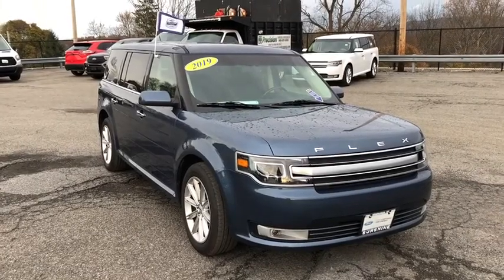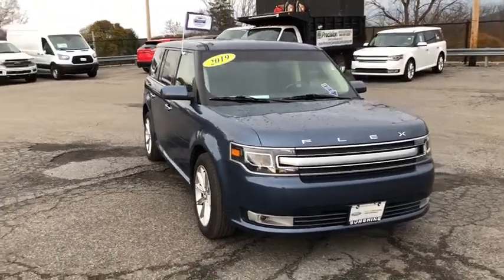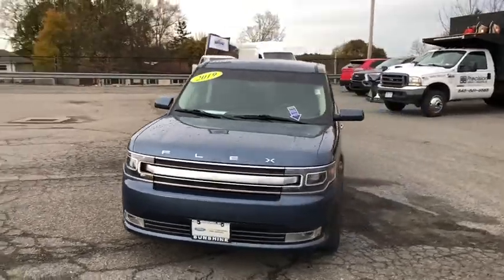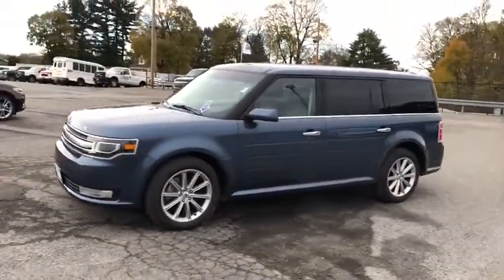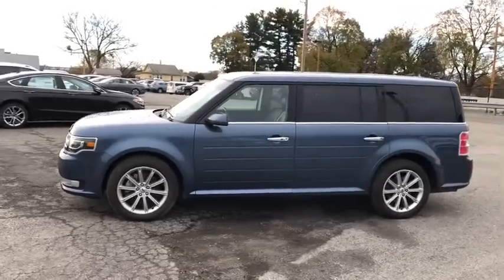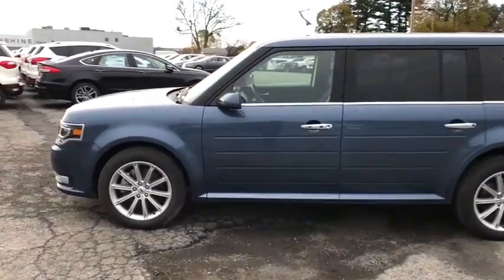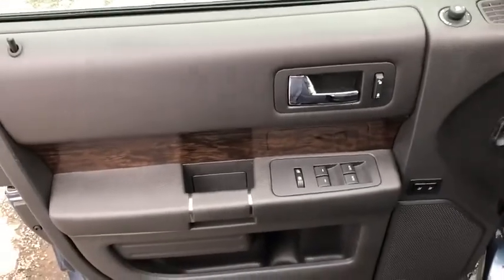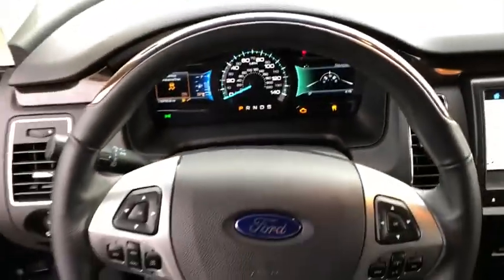2019 Ford Flex Newburgh, New Windsor, Middletown, Marlboro, Beacon, NY R2349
Blue Used 2019 Ford Flex available in Newburgh, New York at Sunshine Ford. Servicing the New Windsor, Middletown, Marlboro, Beacon, NY area.

Sunshine Ford
40 Route 17K

Limited trim. CARFAX 1-Owner. NAV, 3rd Row Seat, Heated Leather Seats, Power Liftgate, Rear Air, All Wheel Drive, CHARCOAL BLACK, PERFORATED LEATHER-TR... CHARCOAL BLACK, PERFORATED LEATHER-TRIMMED FRONT BUCKET SEATS, Alloy WheelsKEY FEATURES INCLUDEThird Row Seat, Navigation, All Wheel Drive, Power Liftgate, Rear Air Ford Limited with Blue Metallic exterior and Charcoal Black interior features a V6 Cylinder Engine with 287 HP at 6500 RPM*.OPTION PACKAGESCHARCOAL BLACK, PERFORATED LEATHER-TRIMMED FRONT BUCKET SEATS 10-way power driver seat w/power recline, lumbar and memory, 6-way power front-passenger seat w/manual recline and lumbar and driver/front-passenger 4-way head restraints.EXPERTS REPORTEdmunds.com explains We like the distinctive exterior styling and its interior that is spacious, flexible, and easy to configure for passengers and cargo. If space for stuff and easy access are your primary requirements, the Flex remains a great choice..OUR OFFERINGSWe aim to foster life-long relationships with our customers as members of our family by providing quality service, exceptional value and peace of mind.Horsepower calculations based on trim engine configuration. Please confirm the accuracy of the included equipment by calling us prior to purchase.
ENGINE: 3.5L TI-VCT V6  (STD),All Wheel Drive,Power Steering,ABS,4-Wheel Disc Brakes,Brake Assist,Aluminum Wheels,Tires - Front Performance,Tires - Rear Performance,Temporary Spare Tire,Heated Mirrors,Power Mirror(s),Power Folding Mirrors,Rear Defrost,Privacy Glass,Intermittent Wipers,Variable Speed Intermittent Wipers,Rain Sensing Wipers,Remote Trunk Release,Power Liftgate,Power Door Locks,Fog Lamps,HID headlights,Automatic Headlights,AM/FM Stereo,CD Player,Premium Sound System,Satellite Radio,MP3 Player,Auxiliary Audio Input,HD Radio,Requires Subscription,Premium Sound System,Steering Wheel Audio Controls,MP3 Player,Telematics,Auxiliary Audio Input,Smart Device Integration,Requires Subscription,Bluetooth Connection,Pass-Through Rear Seat,Rear Bench Seat,Adjustable Steering Wheel,Trip Computer,Power Windows,WiFi Hotspot,3rd Row Seat,Leather Steering Wheel,Keyless Entry,Power Door Locks,Keyless Start,Keyless Entry,Power Door Locks,Universal Garage Door Opener,Cruise Control,A/C,Rear A/C,Climate Control,Multi-Zone A/C,A/C,Woodgrain Interior Trim,Power Driver Seat,Power Passenger Seat,Leather Seats,Bucket Seats,Driver Adjustable Lumbar,Passenger Adjustable Lumbar,Seat Memory,Auto-Dimming Rearview Mirror,Driver Vanity Mirror,Passenger Vanity Mirror,Driver Illuminated Vanity Mirror,Passenger Illuminated Visor Mirror,Floor Mats,Remote Engine Start,Keyless Start,Mirror Memory,Navigation System,Power Door Locks,Power Windows,Adjustable Pedals,Trip Computer,Mirror Memory,Heated Front Seat(s),Security System,Engine Immobilizer,Traction Control,Stability Control,Traction Control,Front Side Air Bag,Rear Parking Aid,Blind Spot Monitor,Cross-Traffic Alert,Tire Pressure Monitor,Driver Air Bag,Passenger Air Bag,Front Head Air Bag,Rear Head Air Bag,Passenger Air Bag Sensor,Driver Restriction Features,Child Safety Locks,Back-Up Camera